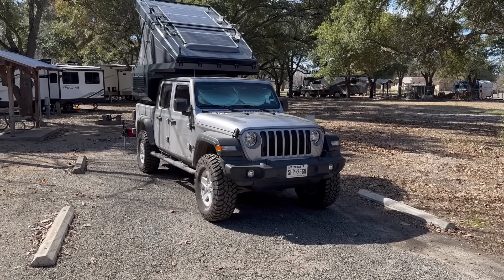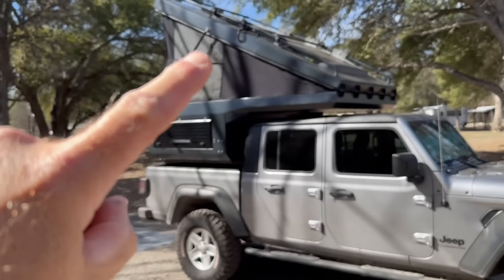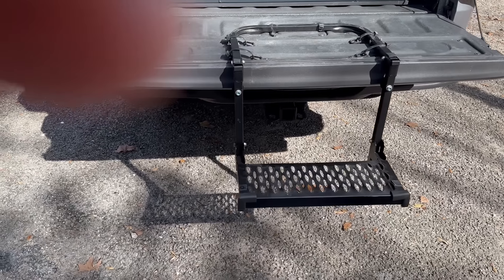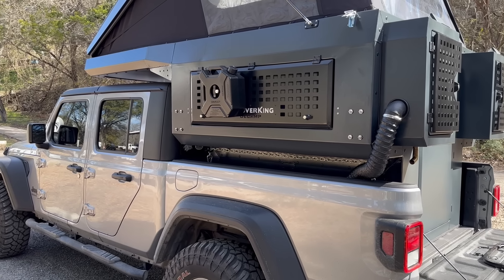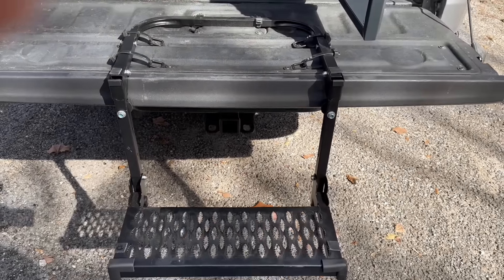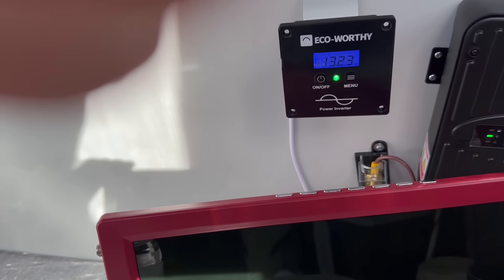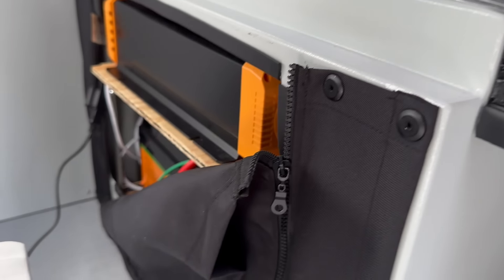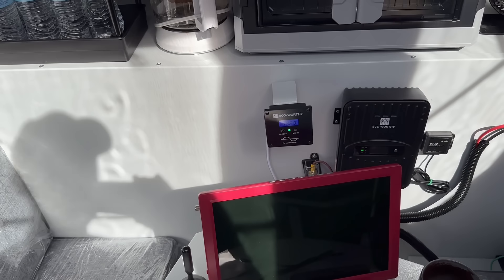New Style Overland Camper Review Reveal in and out, Mods on a New Style RoverKing. Subscribe ☺️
Considerable walk-around and inside view l. Many interesting and thoughtful modifications. More mods on the way. . Happy Overland adventures……